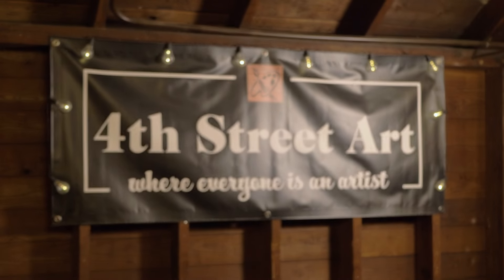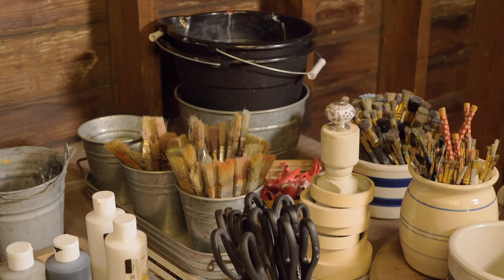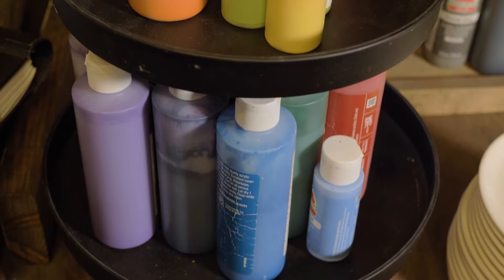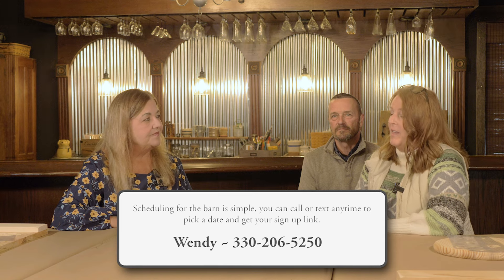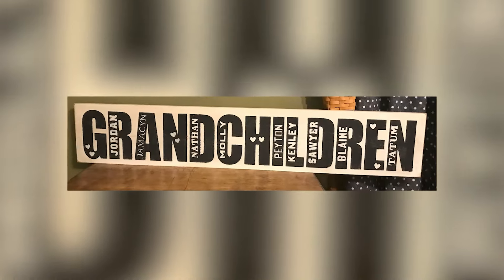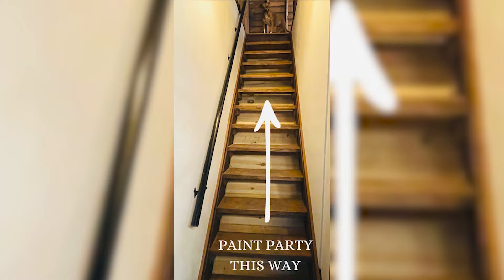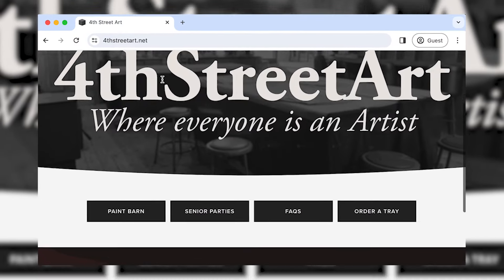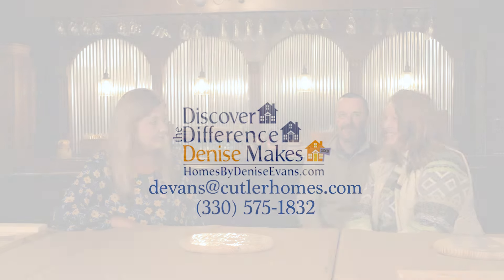Out and About at 4th Street Art in Louisville, OH, hosted by Denise Evans, Cutler Real Estate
Out and About at 4th Street Art, located at 502 - 4th Street in Louisville, Ohio. Watch this short video to meet owners Wendy and Craig Menegay, and learn about this local small business. 4th Street Art is where everyone can be an artist! This is where you can get a private group of friends together and do your own special customized painting project.  The facility is beautifully decorated with a custom bar area, perfect for a small private gathering. There is also a special first floor room for Senior clients to get together as well! Located in the heart of Louisville, Ohio, this small business offers a unique experience. This video is hosted by Denise Evans, your neighborhood Realtor with Cutler Real Estate. When it's time to buy or sell a home, your friends will tell you to "Call Denise!" If you would like to be on Out and About, contact Denise at , or go to HomesByDeniseEvans.com and send an e-mail. Support local small businesses!